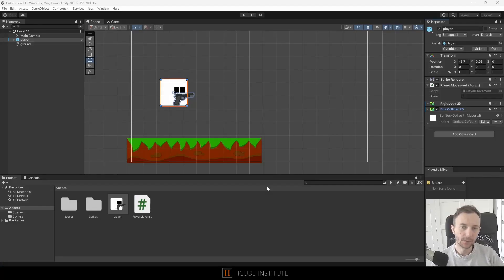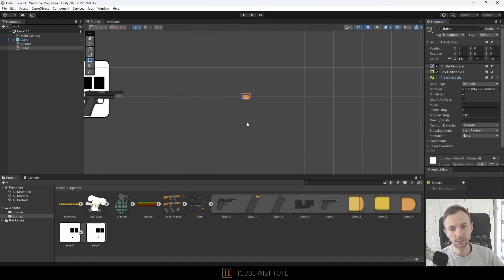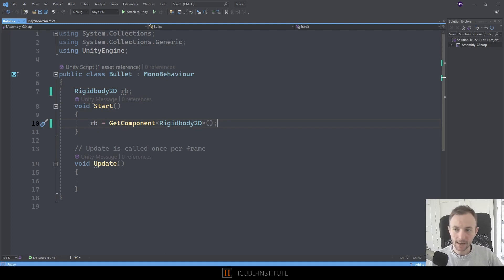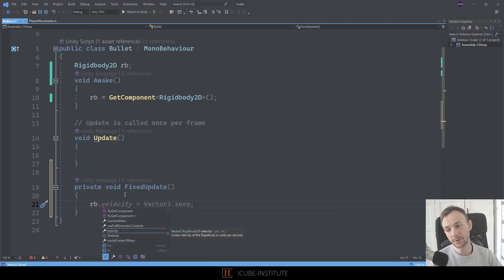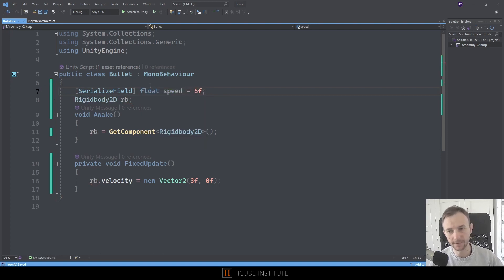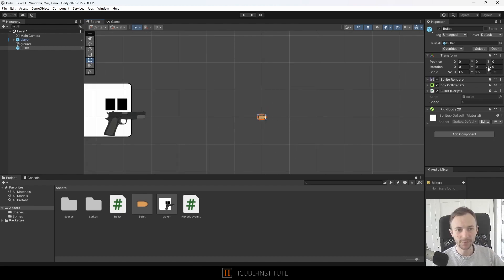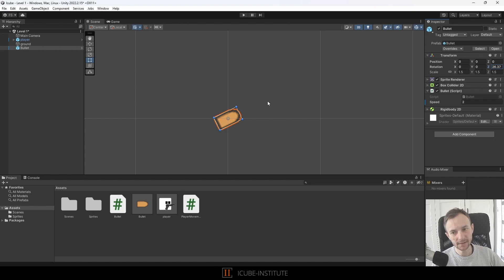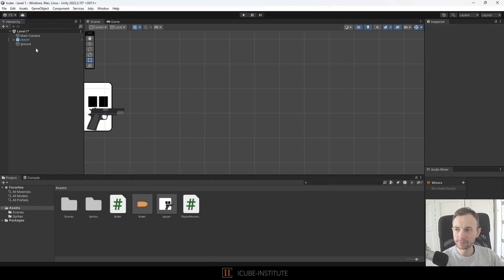Rigidbody2D velocity movement in Unity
Unity course for beginners
C# programming course for beginners
Learn gamedev, programming, 2D - 3D graphics and animation ;)